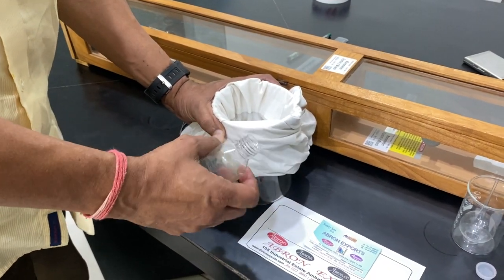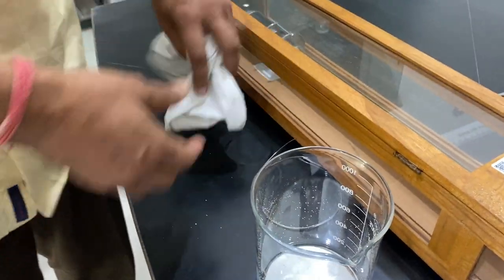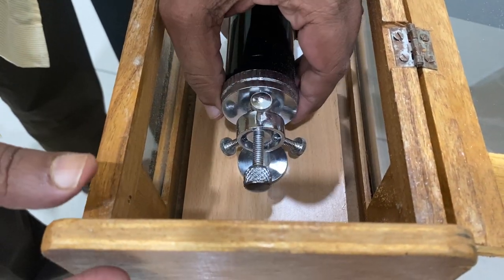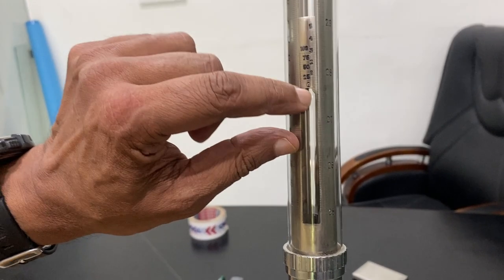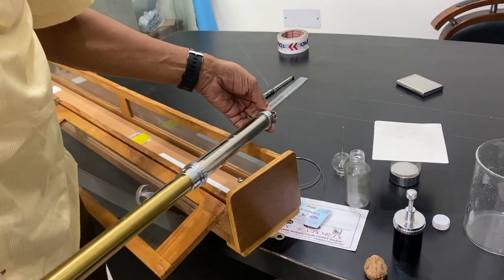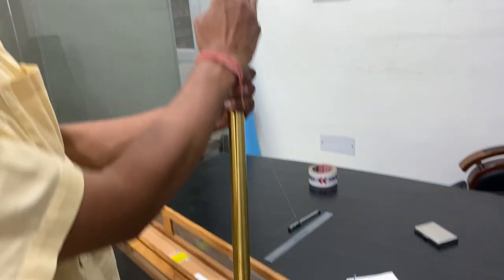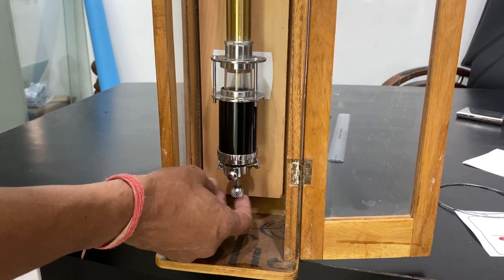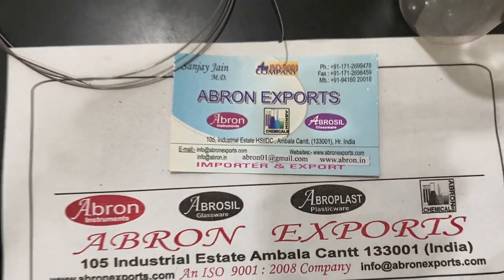How to Fill E Mercury in Fortins Barometer using mercury filling Demo Tutorial Abron2023